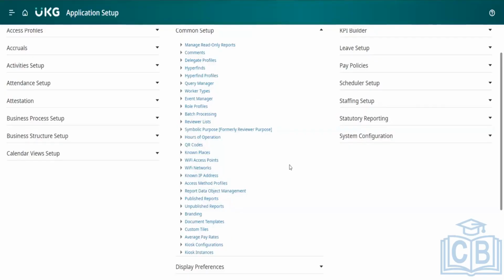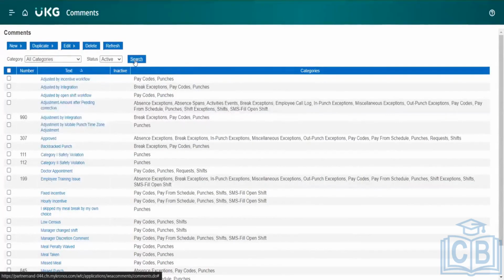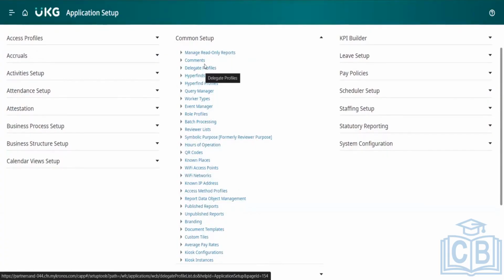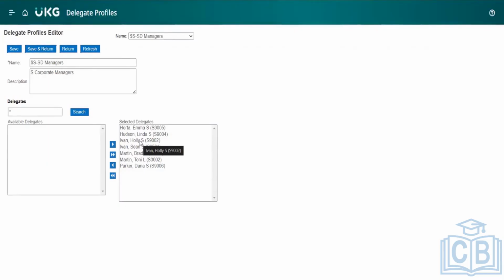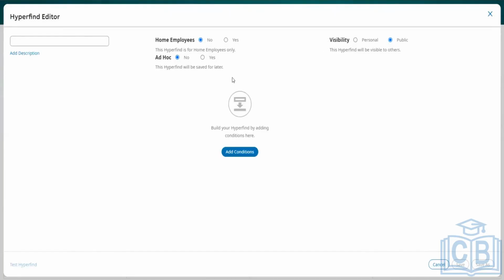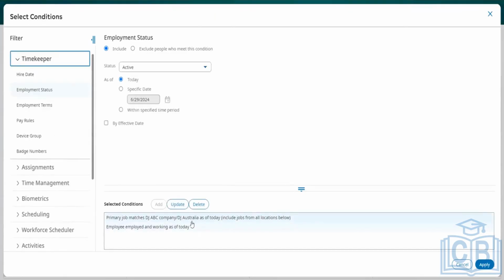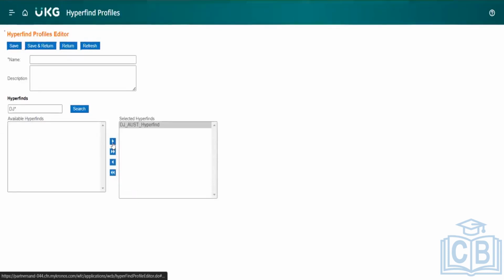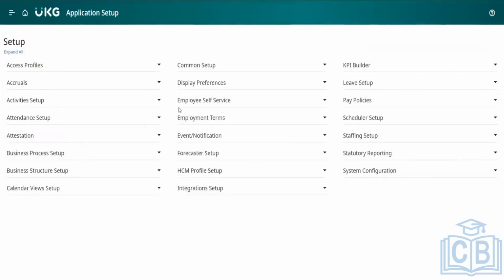Common Setup in Kronos | Kronos Online Tutorial | Kronos Classes | CyberBrainer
🔗 Check out the full Kronos Course: Kronos Training at CyberBrainer

 ✨  This Kronos Common Setup tutorial will show you how to:

 ✨ In this Kronos Common Setup tutorial, you will learn:

👉 ⚙️ What is Common Setup in Kronos and its purpose
👉 🧑‍💻 Step-by-step guide to configuring common setup elements
👉 📝 How common setup impacts timecards, scheduling & payroll
👉 📊 Best practices for maintaining a structured workforce system
👉 🌐 Hands-on explanation from CyberBrainer’s Kronos Online Classes

👉 🚀 Gain real-time knowledge to boost your Kronos implementation skills

🌟 What is CyberBrainer?
 CyberBrainer offers Kronos Training led by experts that includes real-world scenarios, learning based on your industry, and modules that help you get certified to move up in your Workforce Management career.

 🔗  Visit the CyberBrainer website to find out more.

Explore More

Common Setup in Kronos
Kronos Setup
Kronos Training
Kronos Course Content
Kronos Online Training
Kronos Tutorial
Kronos Learning
Kronos Workforce Management
Kronos Payroll Setup
Kronos Scheduling Setup
Kronos Reporting
Kronos HR Integration
Kronos Time Tracking
Kronos Cloud Training
Kronos Certification Course
Kronos Training Modules
Kronos Employee Management
Kronos Workforce Analytics
Kronos Manager Training
Kronos Professional Training
Kronos Corporate Training
Kronos Implementation Training
Kronos Advanced Training
Kronos Online Classes
Kronos Online Learning